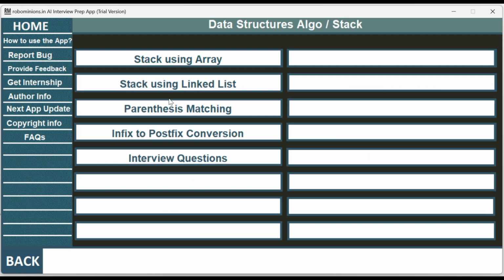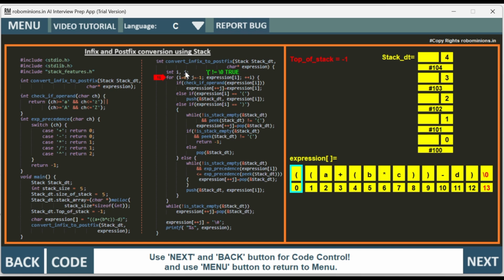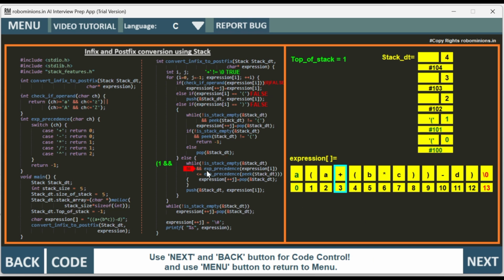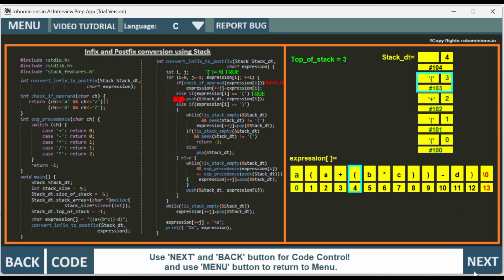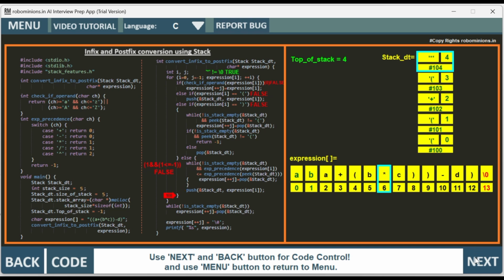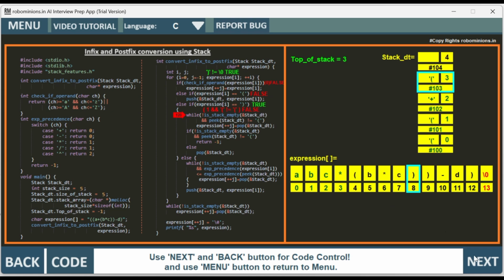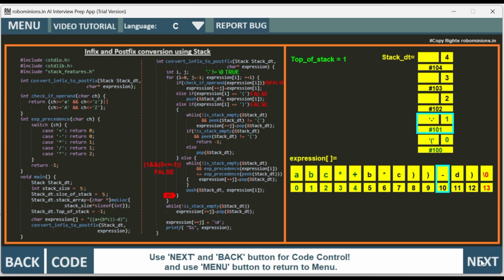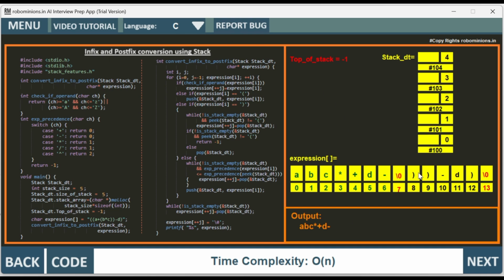DSA37 Infix To Postfix Conversion using Stack | Line By Line Code Explanation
This video series is part of the Data Structures & Algorithms playlist and will explain the Infix To Postfix Conversion using Stack.